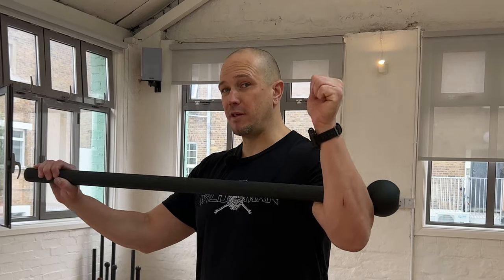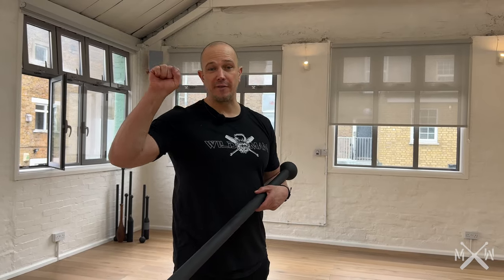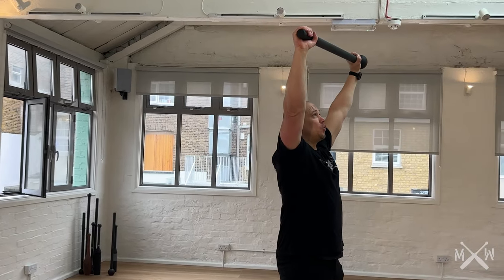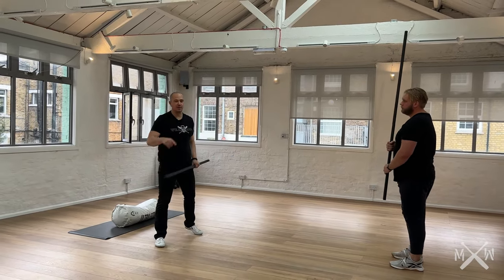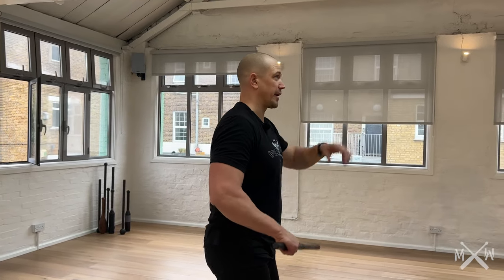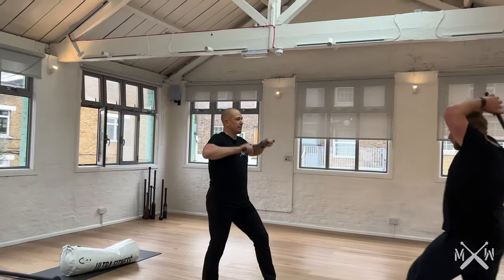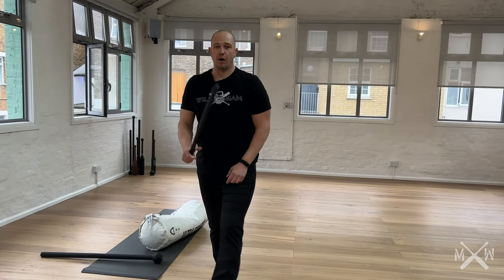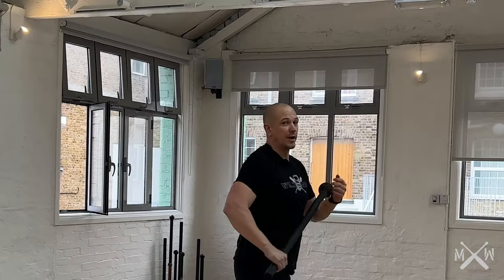london video 3 seminar drop swing final for upload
Wildman Adex Mace and Club

BODYW820